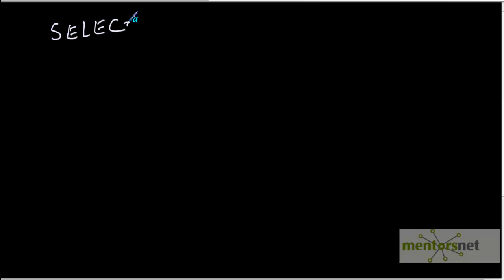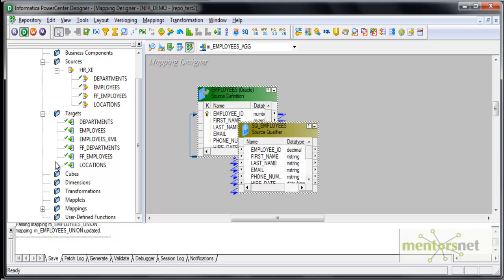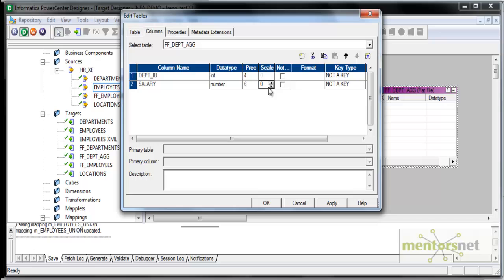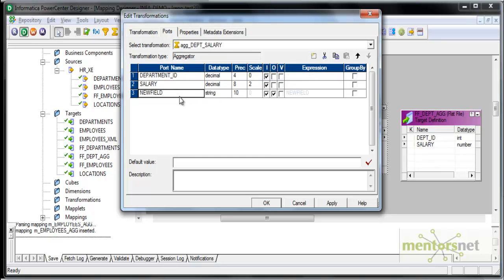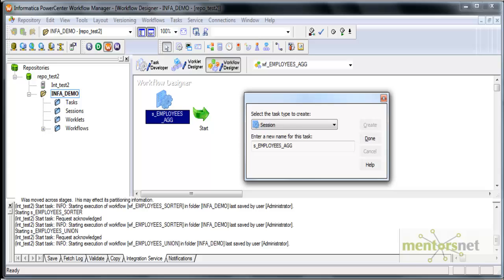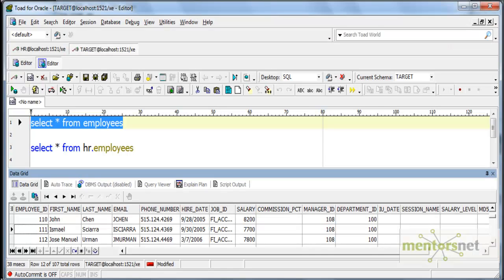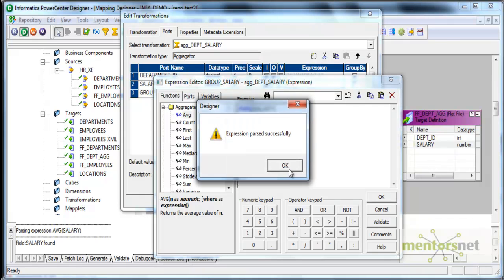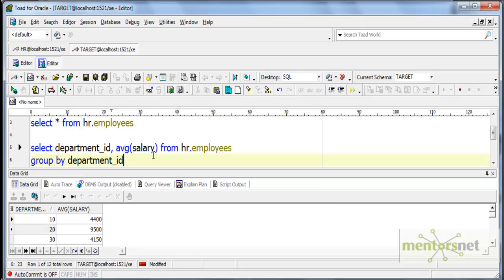INF 31: Aggregator Transformation Part 1